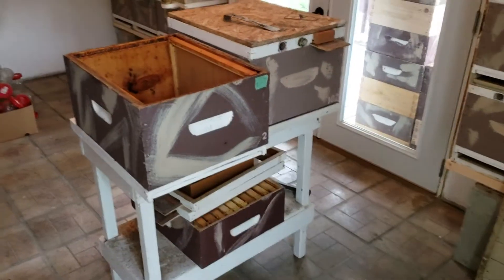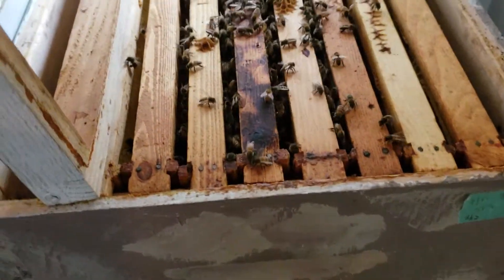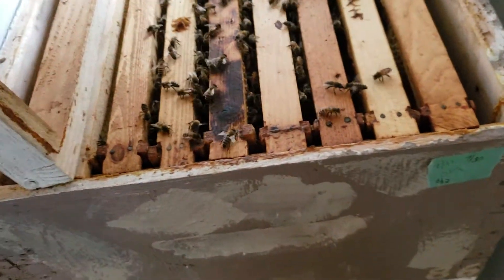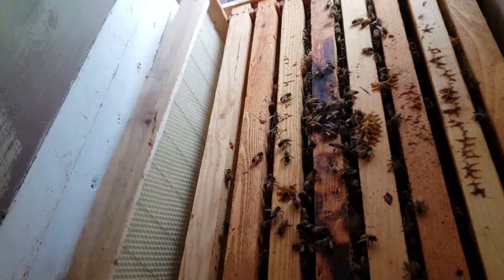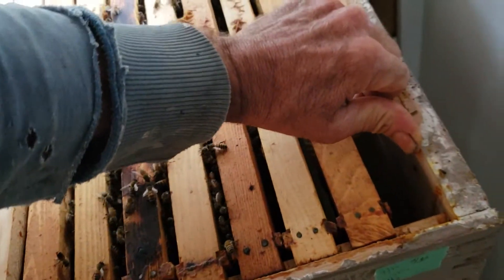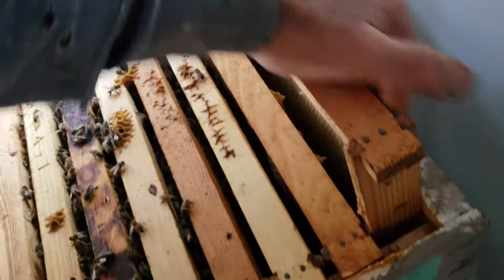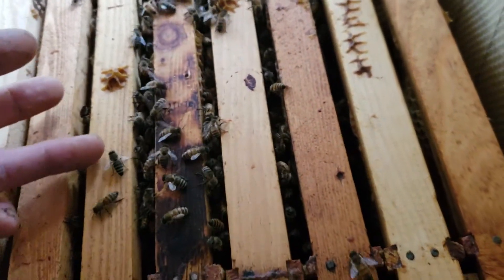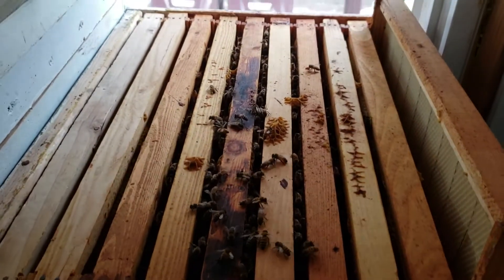Moving Honey Bee Colonies In & Out Of Window Pt2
My beekeeping business has expanded so quickly now that no longer do business with other people. There are many people in the beekeeping industry that will rip you off when given the chance. I NO longer buy honey bee queens or packages from people because of the POOR quality of their honey bees. I've proven that the BEST honey bees are those bred by you! You have total quality control and the ZERO cost is also a benefit! I breed colonies all summer and the colonies that are too small to winter outside go in a window for winter. IT'S VERY SIMPLE, NO NEED FOR HAULING THEM SOUTH JUST PUT THEM IN A WINDOW!